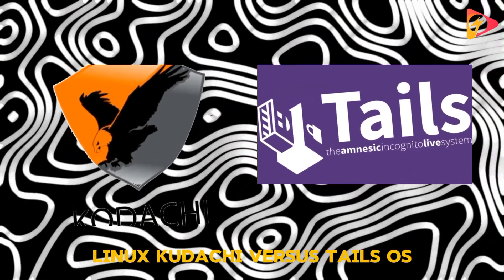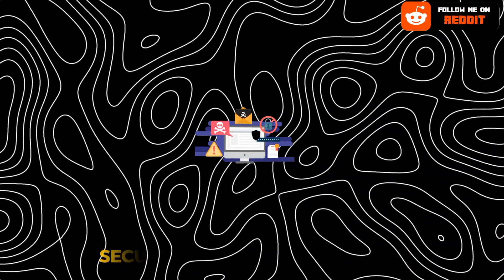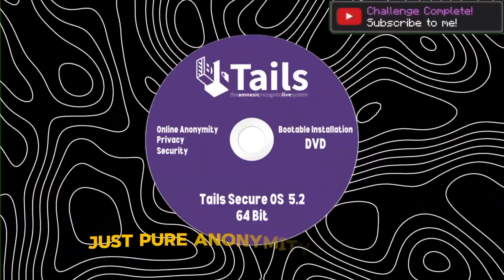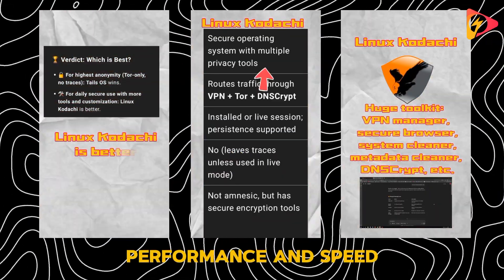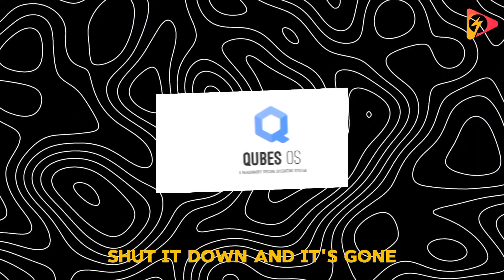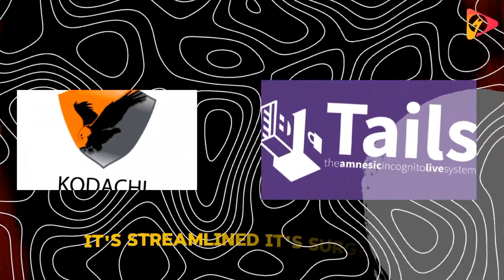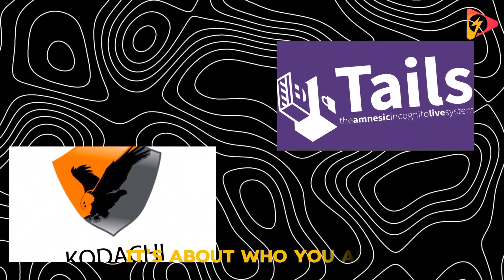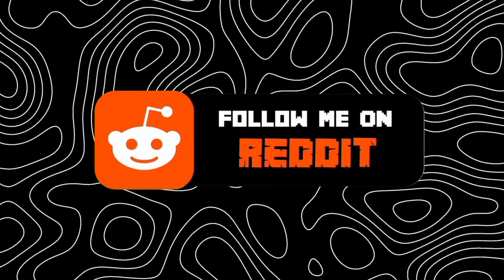Kodachi Linux vs *TailsOS – Complete Privacy & Security Comparison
Are you searching for the ultimate privacy focused Linux distro to shield your online activities from surveillance? In this in-depth Kodachi Linux vs Tails showdown, we break down two powerhouse Linux distros for security and privacy head-to-head. Whether you're a journalist dodging trackers, a whistleblower needing anonymity, or just a privacy enthusiast tired of Big Tech's data grabs, this complete privacy & security comparison reveals which privacy Linux distro daily driver reigns supreme in 2025.
What We Cover in This Linux Distros Comparison:
Core Features Breakdown: TailsOS (latest v7.0, Debian 13-based) excels as an amnesic live system that routes everything through Tor, leaving zero traces on your hardware—perfect for one-off secure sessions.603471 Kodachi Linux (v8.27, Ubuntu 18.04-based) amps it up with built-in VPN chaining to Tor, DNSCrypt leak protection, VeraCrypt encryption, and a "Panic Room" for instant data wipes, making it a more feature-packed beast for extended use.f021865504c6
Performance & Usability: Tails boots lightning-fast (under 1 minute) and stays minimalist at ~1.1GB, but it's locked-down for max anonymity—great for beginners but less flexible as a daily driver.3b7df5 Kodachi's heavier (2.7GB) with a customized XFCE desktop loaded with tools like PeerGuardian and Firejail sandboxing, offering Kali Linux-inspired security tools without the bloat—ideal for power users.fa3f73f277d6
Installation & Setup: Learn how to install Kodachi Linux on USB or DVD for live booting, including Kodachi Linux install USB tips and Kodachi Linux VMWare tweaks for virtual testing. Tails shines for quick Kodachi Linux install alternatives with persistent storage, but Kodachi edges out for seamless Kodachi Linux VPN integration right out of the box.bc08bbe2bf50
Real-World Testing: We put both through our test Kodachi Linux gauntlet—benchmarking anonymity, speed, and forensics resistance. Plus, a nod to comparison of Linux distros 2019 roots: While Tails has evolved for broader appeal, Kodachi's updates keep it ahead in multilayered defenses.cd4b2b
Pros, Cons & Alternatives: Tails wins for pure Tor anonymity (endorsed by Snowden!), but Kodachi's free VPN and counter-forensics tools make it the better Kodachi Linux alternative to bloated setups.715d74 Explore privacy focused Linux distro 2022 throwbacks and why these top the Linux distros for security list alongside Qubes and Whonix.a361af6c3156

Why Choose Kodachi Linux OS or Tails in 2025?
As privacy focused Linux distro demands surge amid rising cyber threats, Kodachi stands out for its all-in-one Kodachi Linux distro toolkit—VPN, Tor, and more—while Tails remains the gold standard for traceless ops. Both crush mainstream OSes in Linux distros comparison metrics like boot time, resource use, and leak prevention.